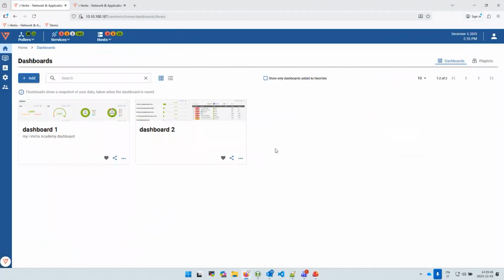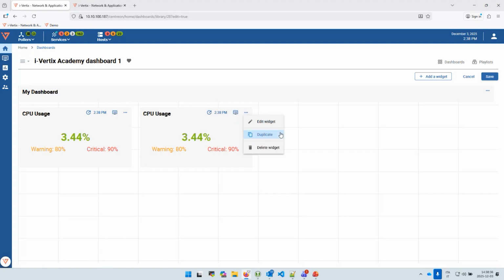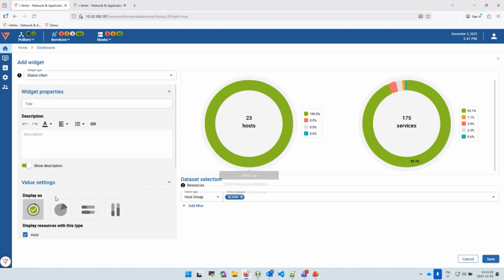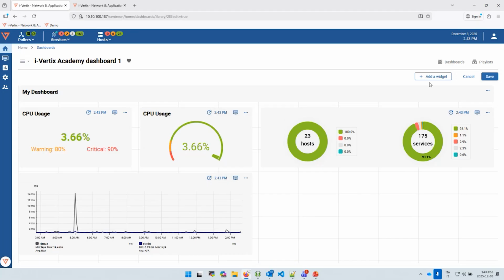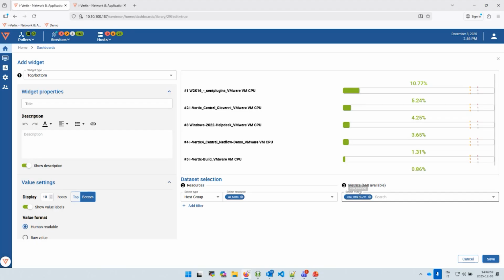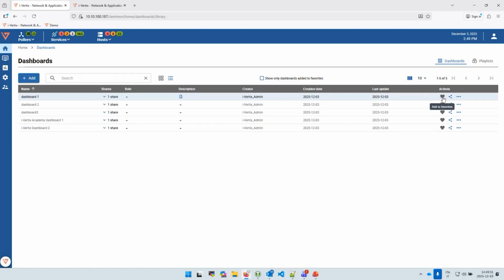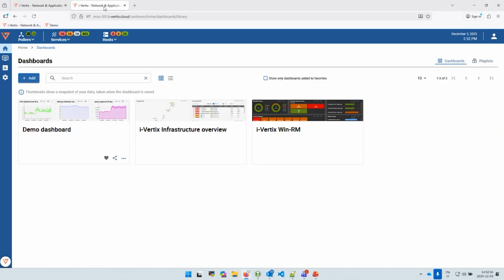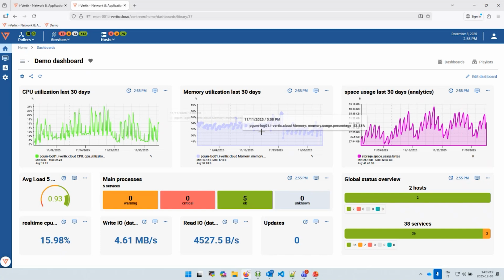i Vertix Academy #4 - Creating New Dasboards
Missed the lasst  i-Vertix Academy session? Here’s a quick overview! We covered how to easily set up dashboards in i-Vertix, display key data clearly, and maintain top-tier security standards. The session was hands-on and interactive, perfect for transforming complex data into understandable formats.